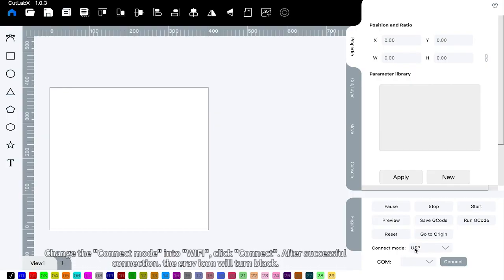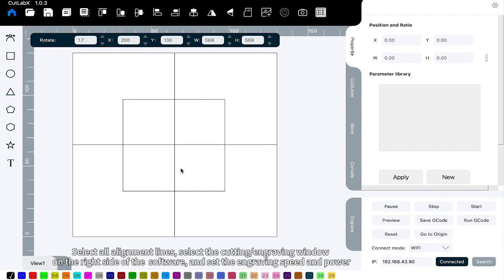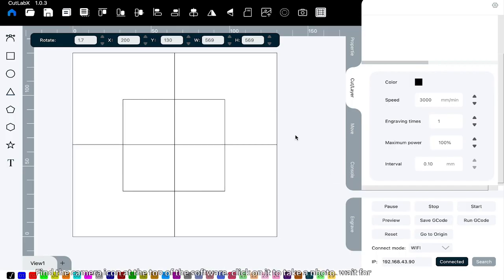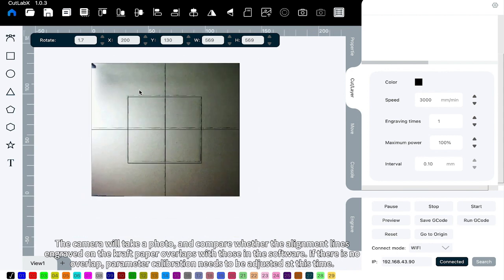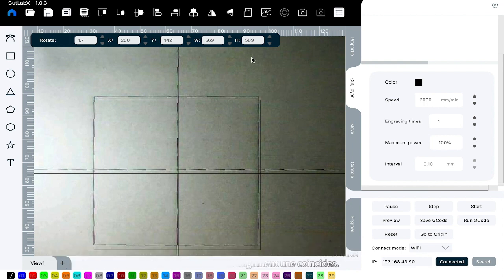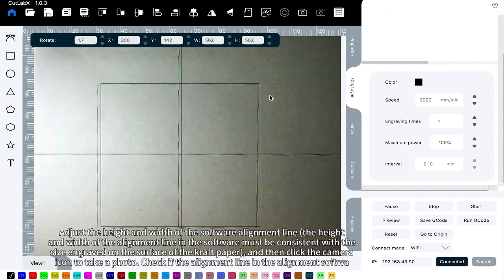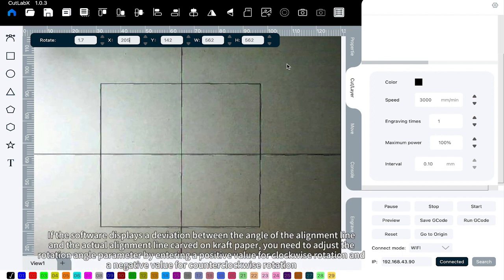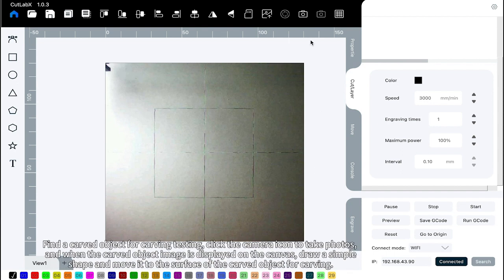Wainlux K8 Camera Parameter Calibration with Sound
Usually the factory mode is already calibrated and does not need to be adjusted again. But if there are some differences and you need to adjust it, please follow this video.

US Amazon
JP Amazon
FR Amazon

US Amazon